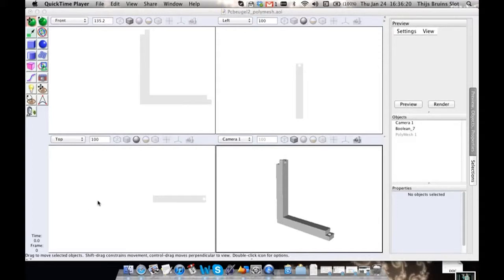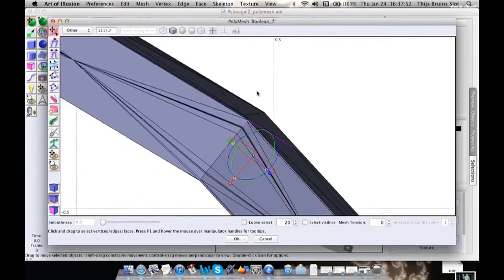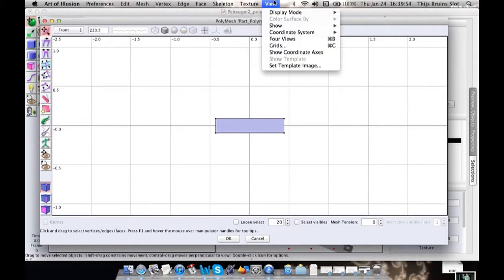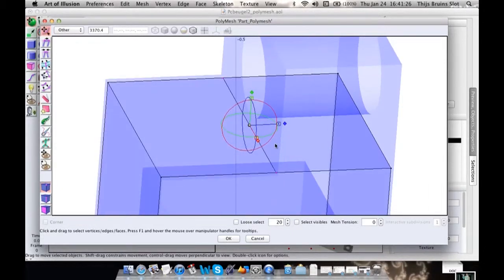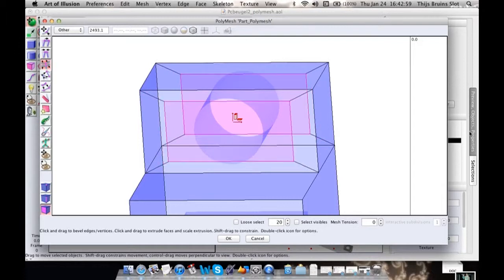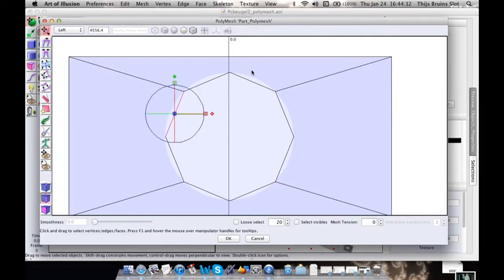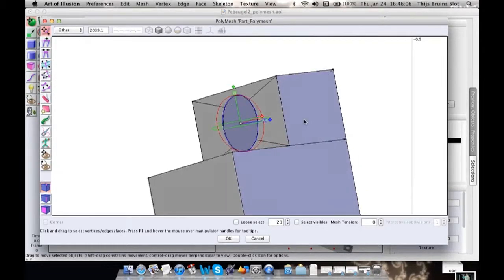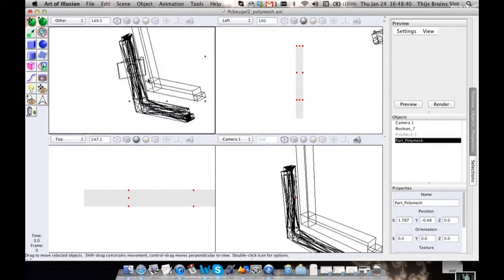Art of Illusion Tutorial 07 - Polymesh and Bad Geometry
A "short" video about what I consider to be "bad geometry" and why the polymesh tutorial is such a great tool for preventing it. I'll also be showing you how to make round holes in your polymesh model.

Also check out the AoI community forum!